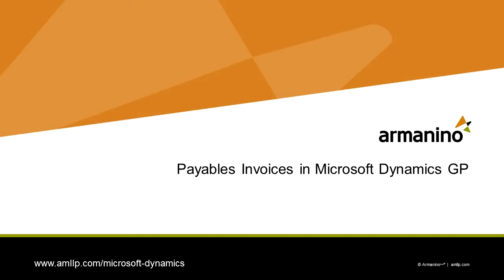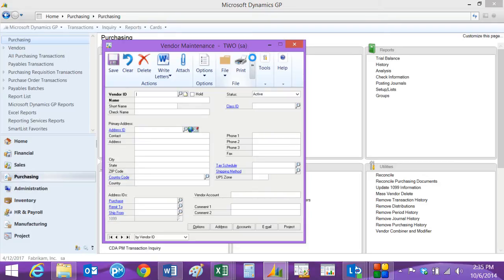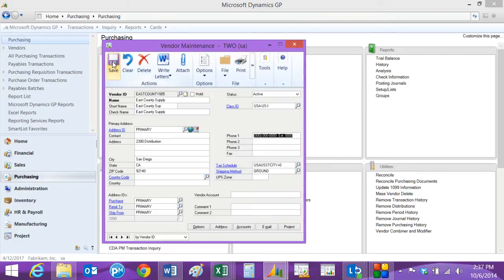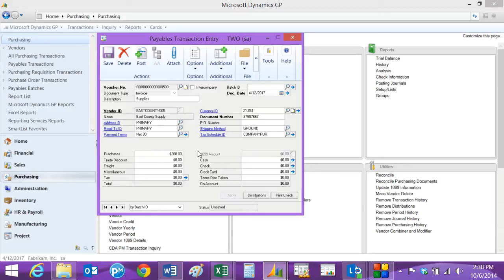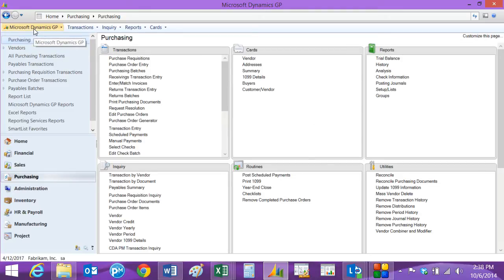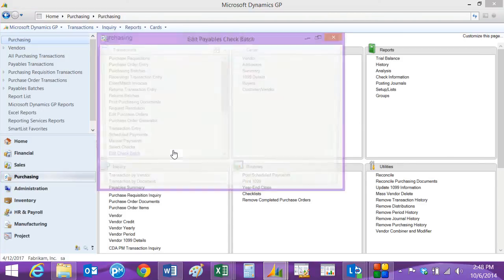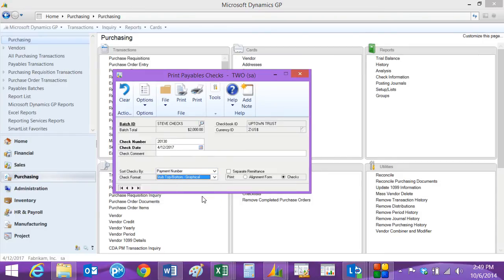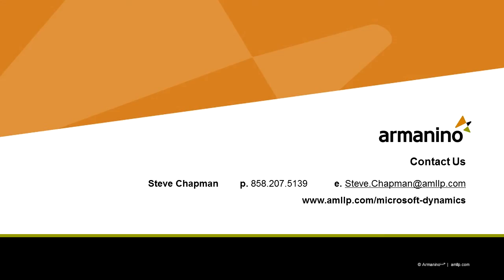Payables Invoices in Dynamics GP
This video takes a quick look at how to set up a new vendor in Dynamics GP, enter a new vendor invoice, and then print a check.